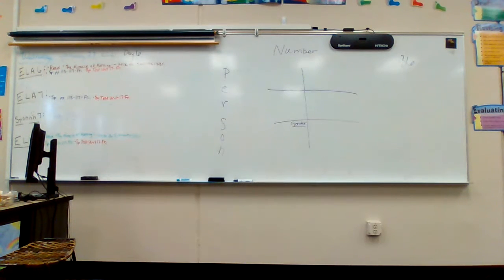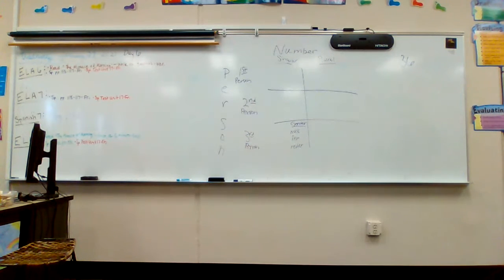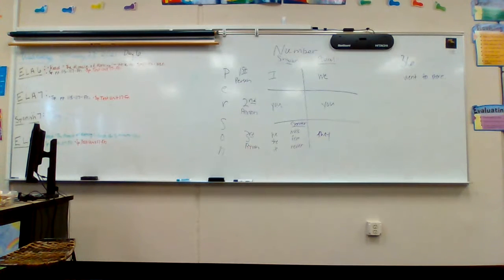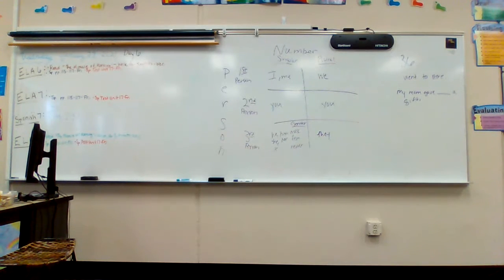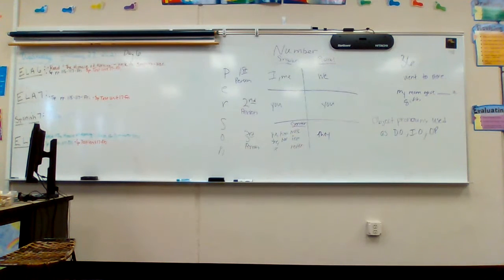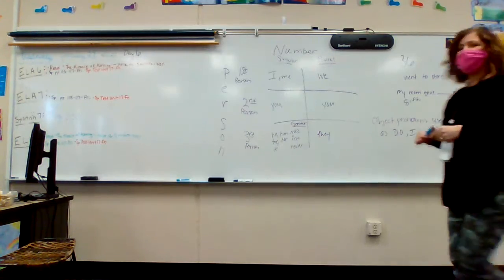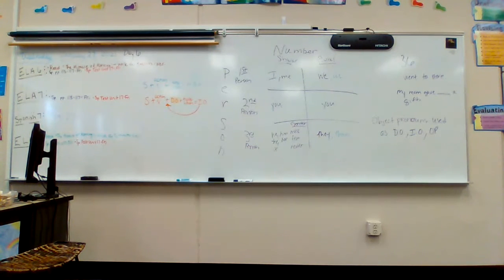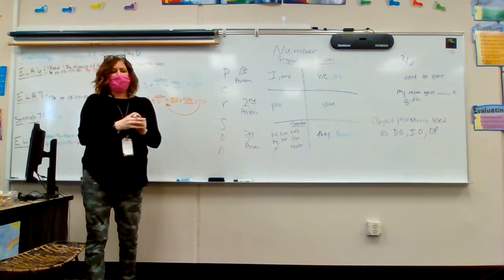1/27 7th Grade Grammar